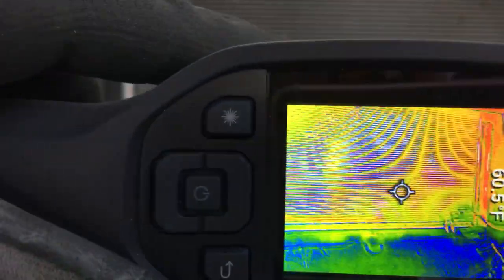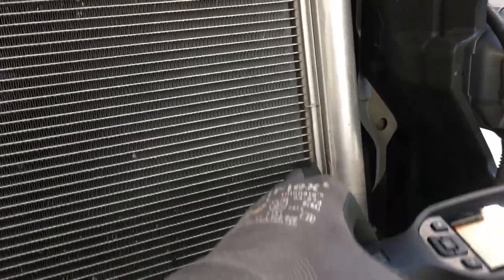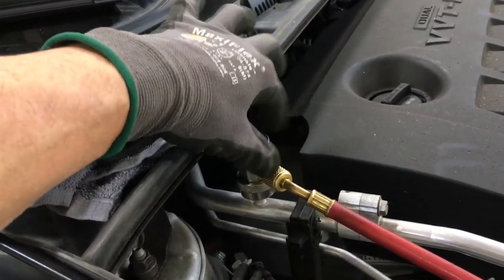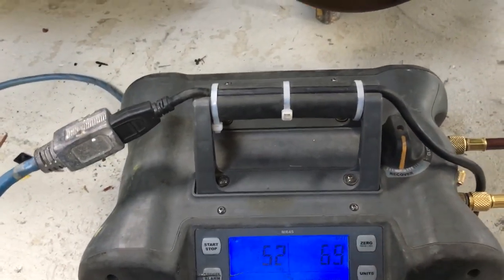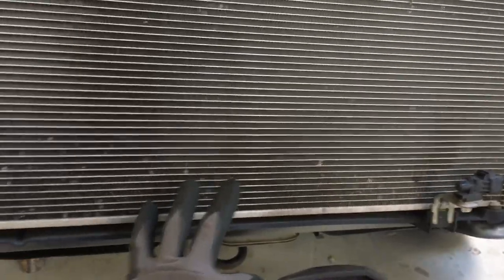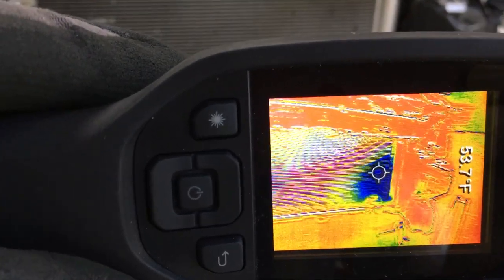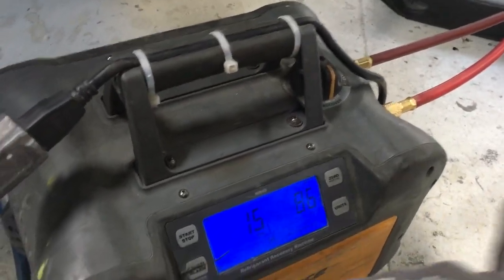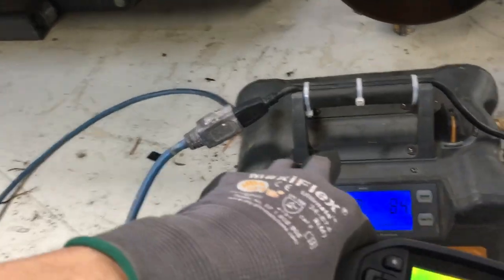Pressure drop of refrigerant inside condenser using thermal camera. Performing refrigerant recovery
Using a refrigerant recovery machine at the same time watching the pressure drop refer to PT chart.
         For every One psi the pressure drops the temperature drops.